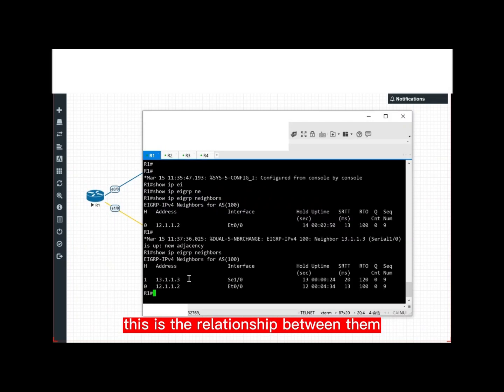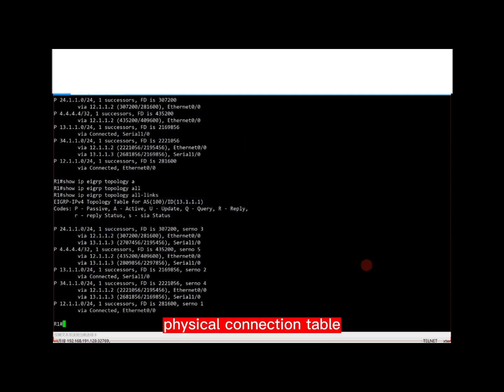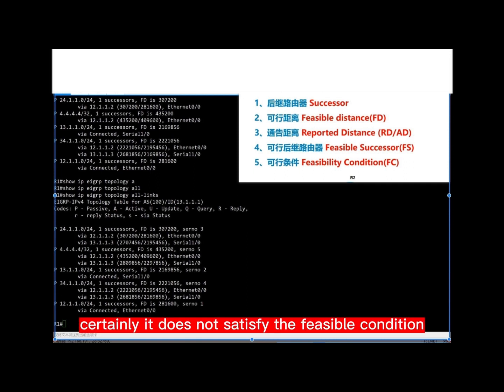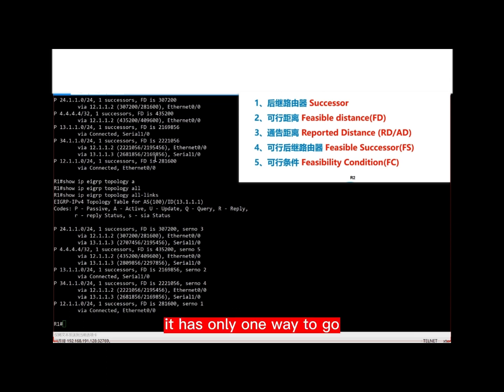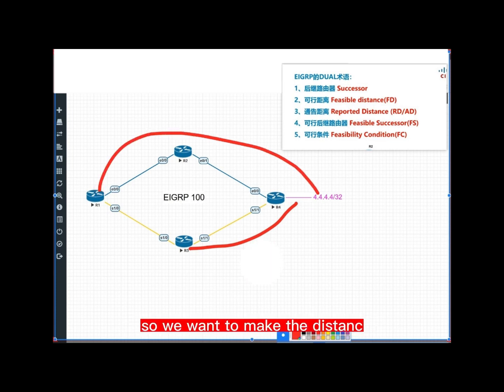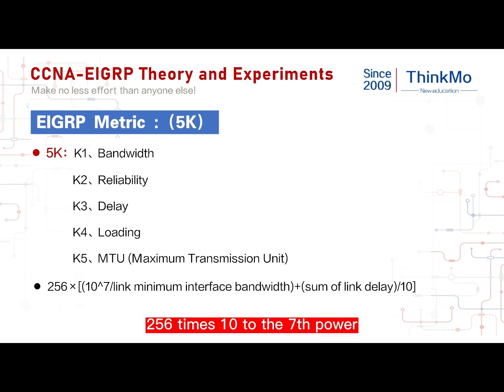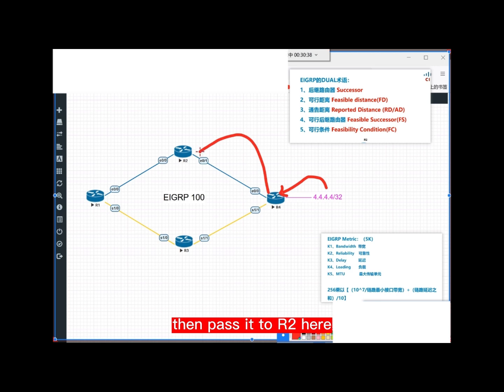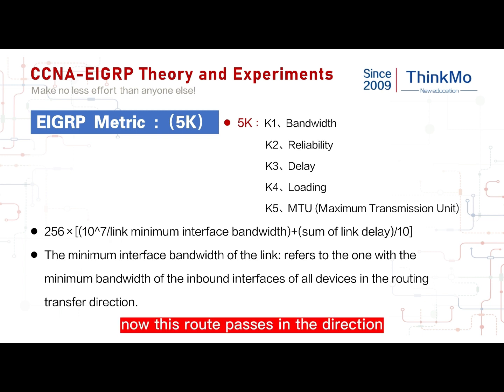【ThinkMo】CCNA free course share-ARP and ICMP 2-2